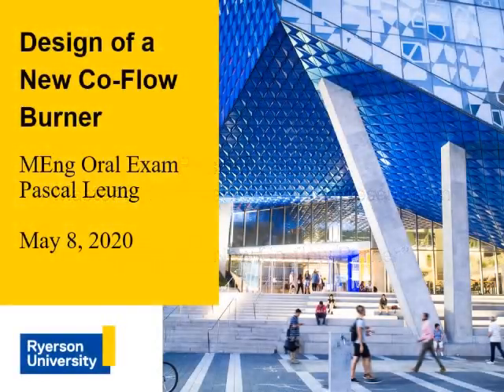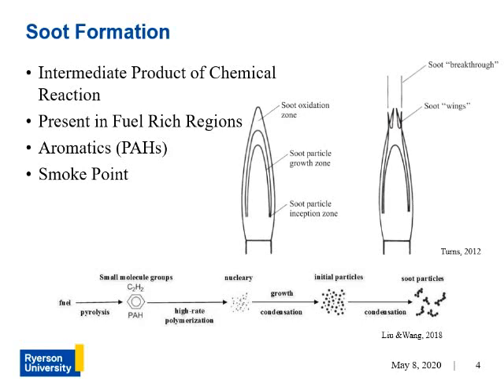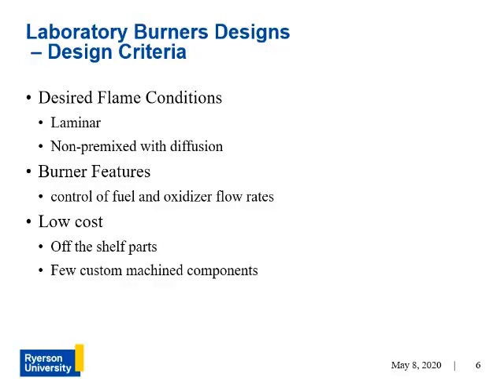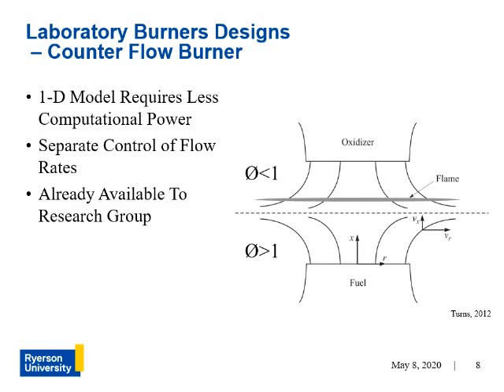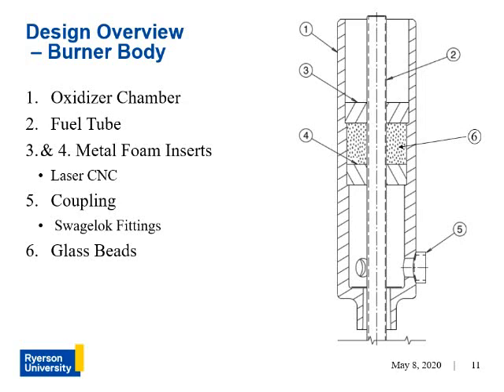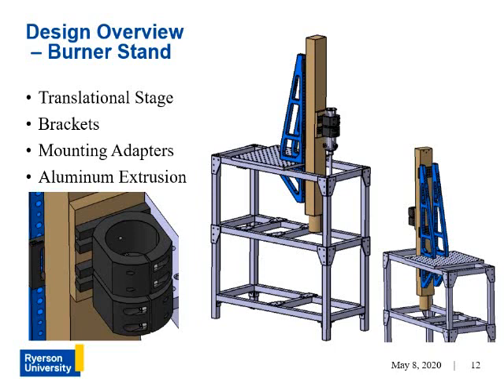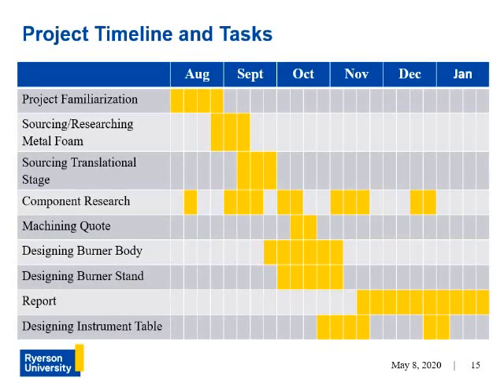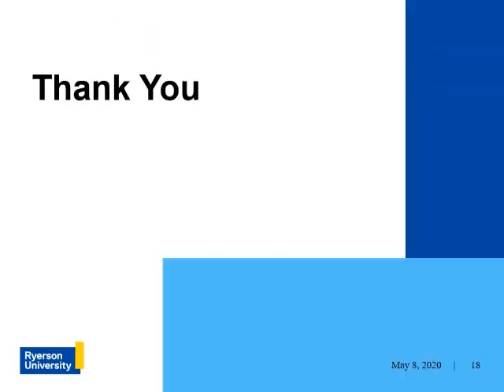Pascal Leung - Master of Engineering Project Presentation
Pascal Leung
Master of Engineering Project Presentation
"Design of a New Co-flow Burner"